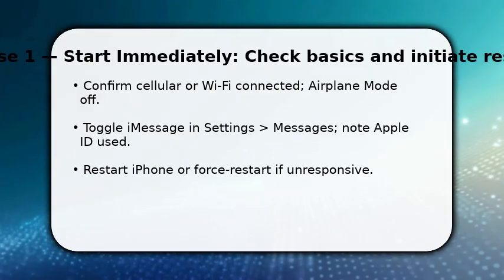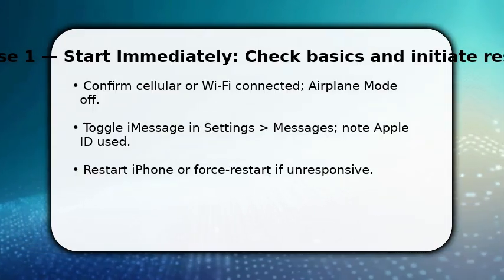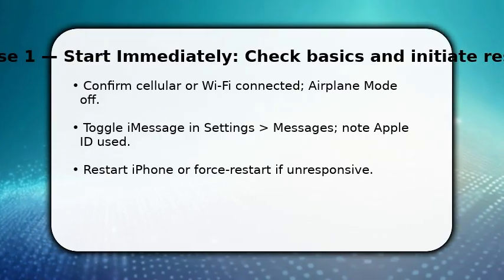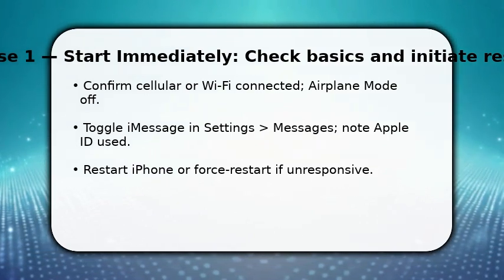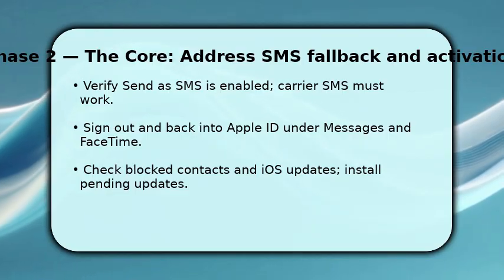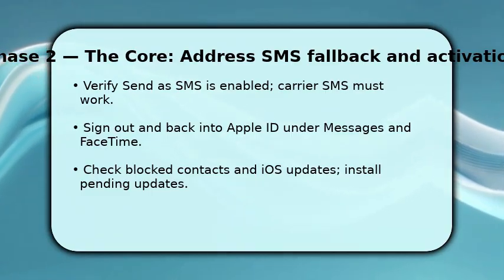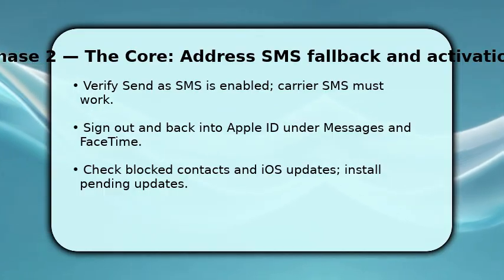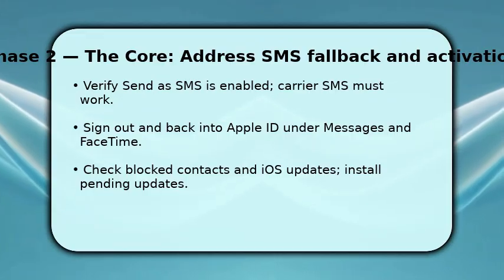How to Fix Your Imessage When It's Green (easy Method)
How to Fix Your Imessage When It's Green (easy Method) | 🔒 Surfshark VPN Deal — Stay private and secure. $1.99/mo + 3 Months Free ▸

Discover a simple solution to the common issue of seeing green text on iMessage. This quick guide walks you through easy steps to fix your messaging app, ensuring clear communication with friends and family.